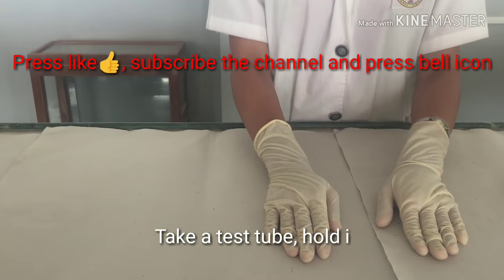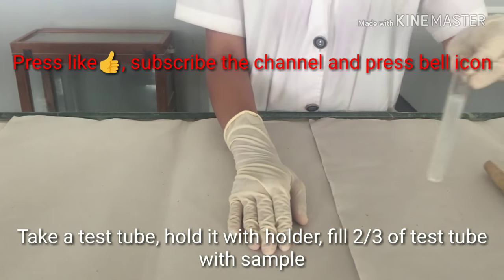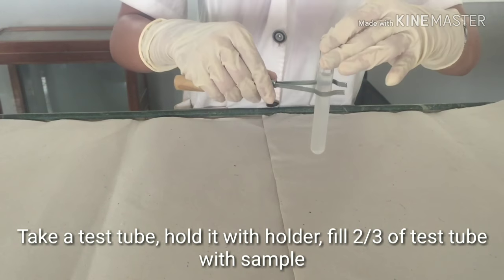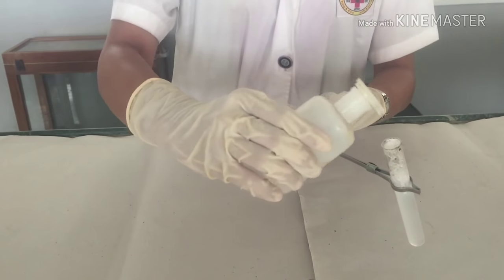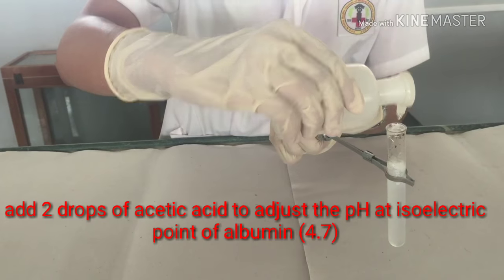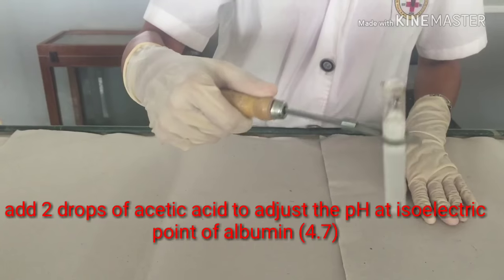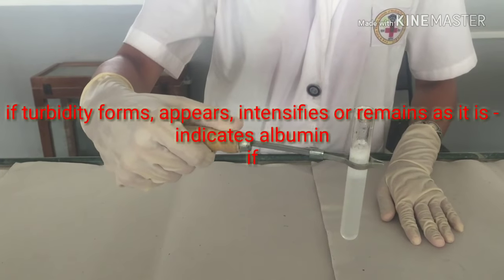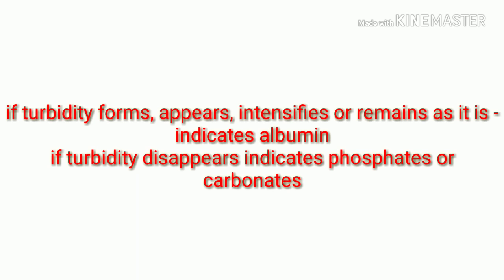Heat coagulation test - detection of albumin in urine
Important test in precipitation reactions of protein
Important test in abnormal constituents of urine

Beside test for identification of albumin in urine

For Medical and Dental students

Demonstration with important points to remember